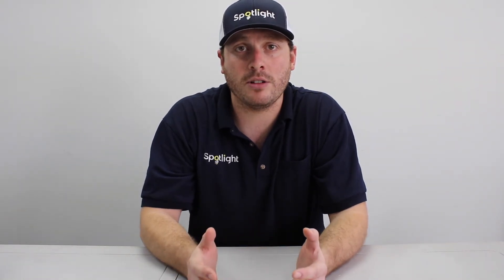Solar Panels: Tier 1 vs Tier 2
Our Solar Specialist, Kevin, goes into the slight differences and between companies that produce solar panels, and why we only use Tier 1.  Find out more at gospotlight.co!